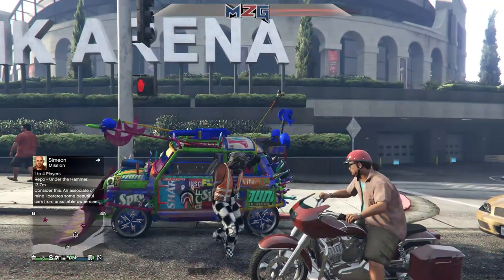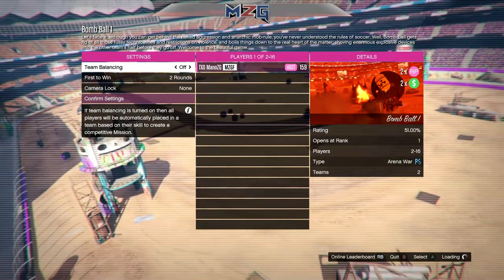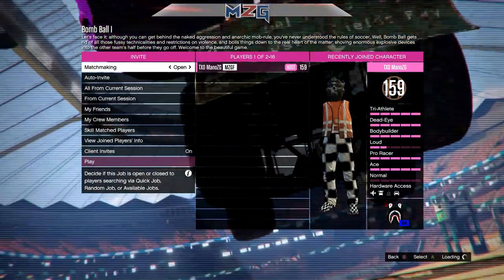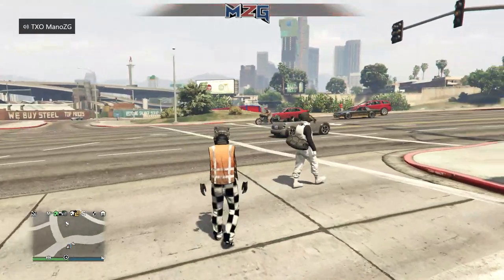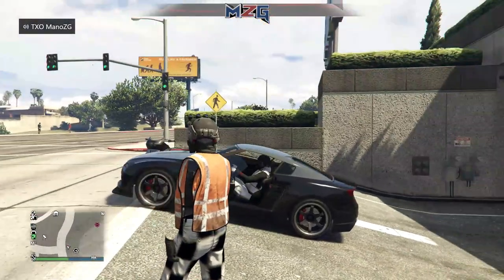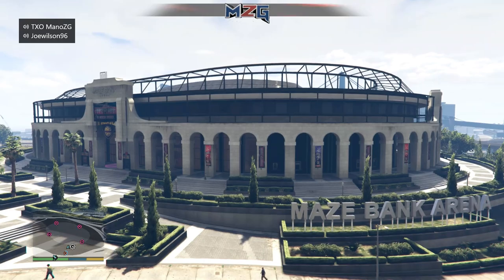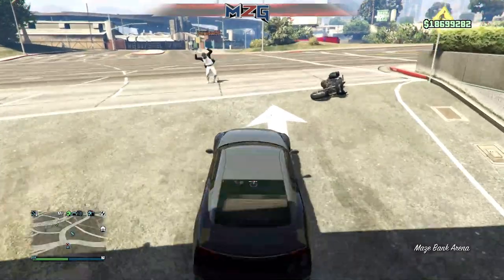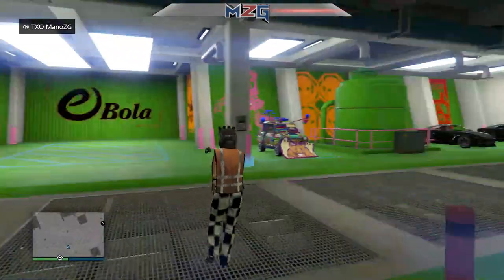NEW GTA 5 MONEY DUPLICATION GLITCH! (Unlimited Money) *EASY ALL CONSOLES* *WORKAROUND*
HERE IS THE NEW DISCORD EVERYONE COME ON AND JOIN TO HELP EACH OTHER OUT WITH MONEY GLITCHES!

channels